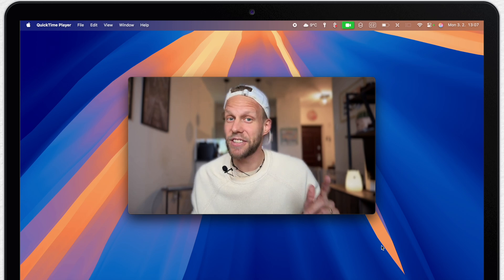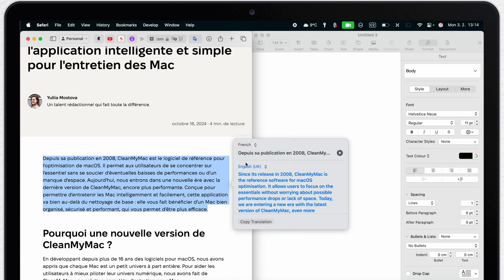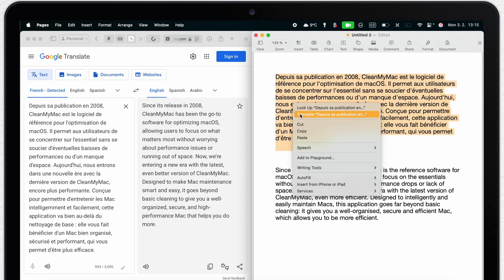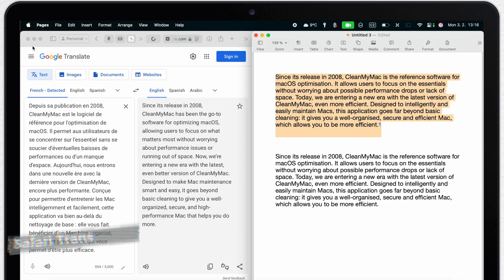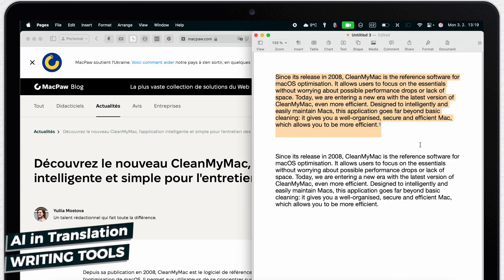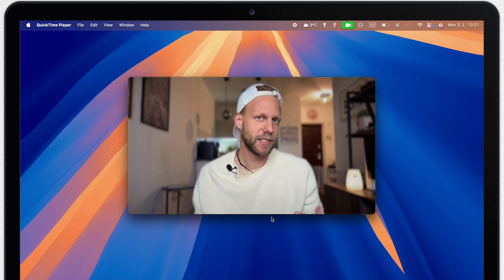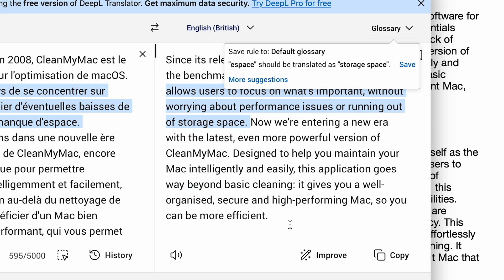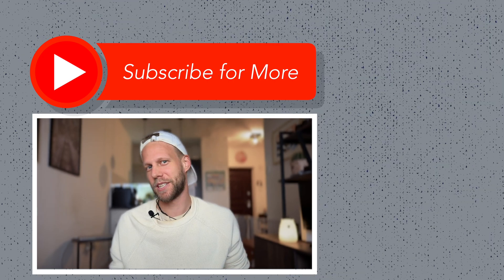How to Translate Text, Images, Webpages on Mac Using new AI Tools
Did you know that your Mac has the ability to translate any text on across all different applications? There is also very useful 3rd party application which is using AI even for translation. Let's see how we can combine AI Tools with apple translations on a Mac.

⏱ TIMESTAMPS
0:00 - Intro to Mac Translation
0:43 - Apple Dictionary
1:26 - Apple vs. Google Translator
2:25 - Offline Translation
2:54 - Translate Web Pages
3:48 - AI Tool in Translation
4:14 - AI 3rd Party Translator